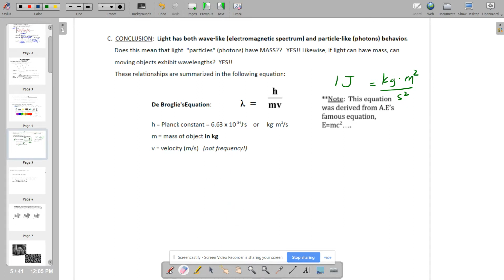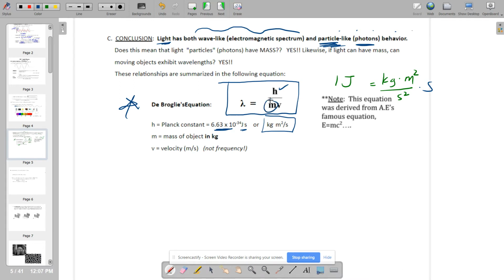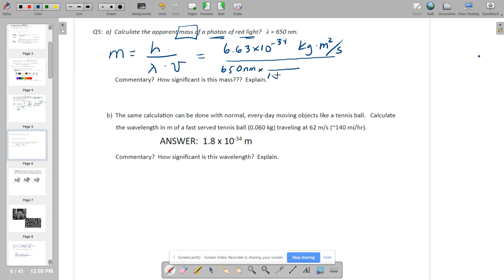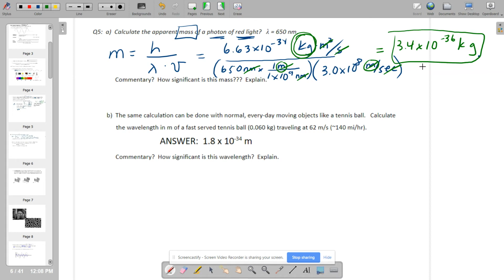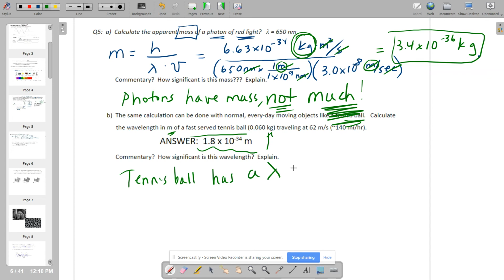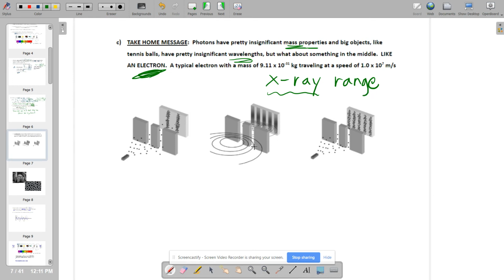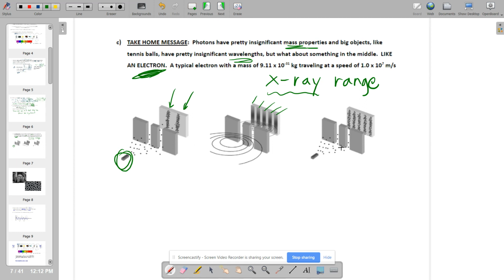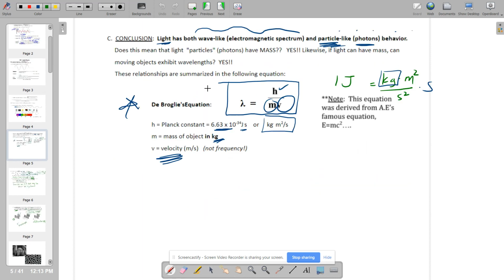De Broglie's Formula